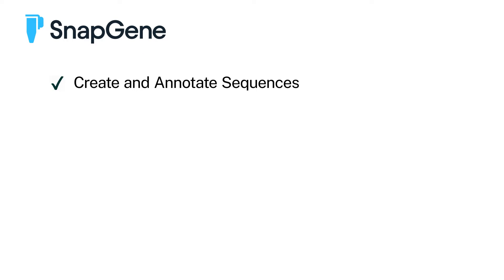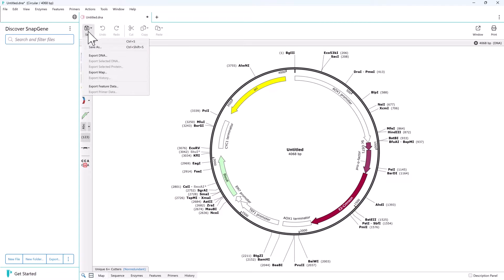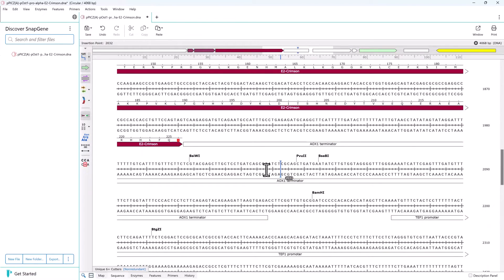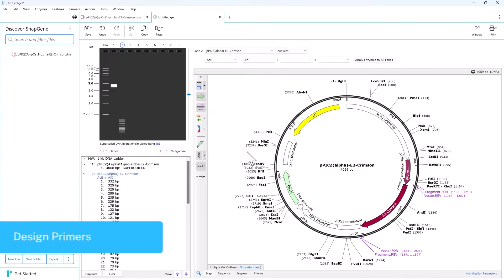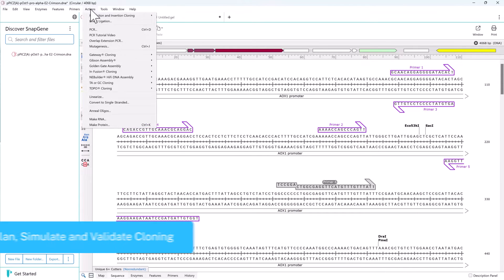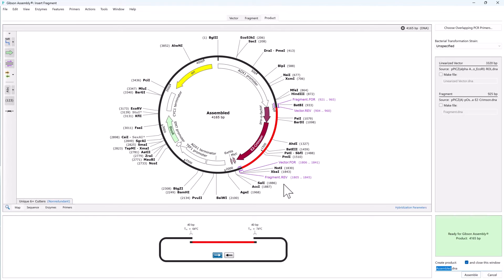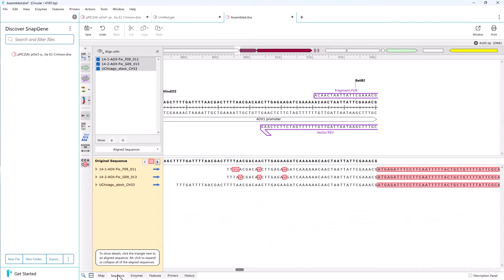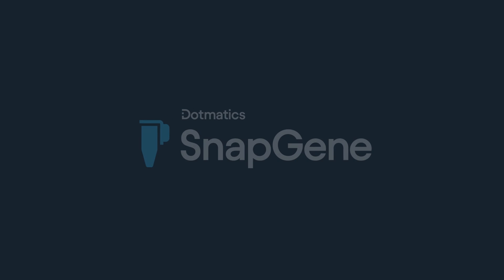Discover SnapGene [Archived]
[Archived] See how SnapGene works with this 5-minute video demonstration. Learn how to plan, visualize and document your molecular cloning procedures in SnapGene and get a tour of some of the platform's main features.